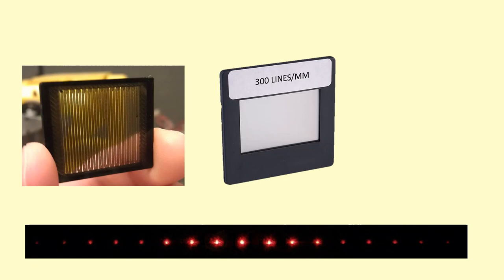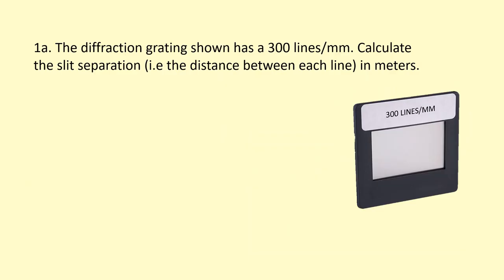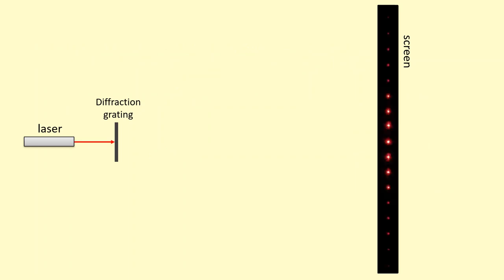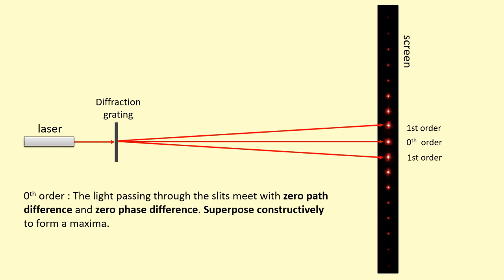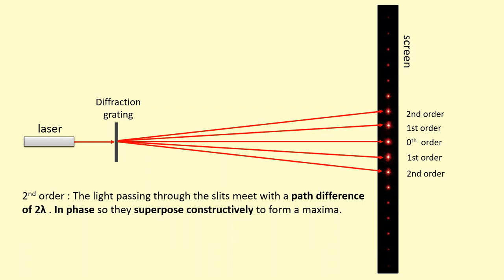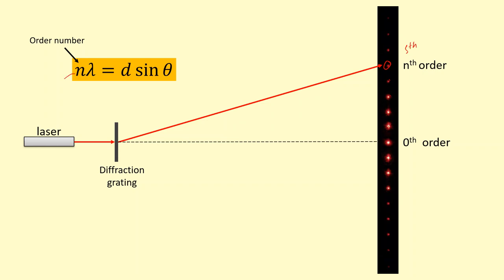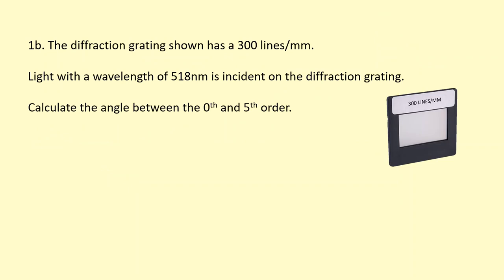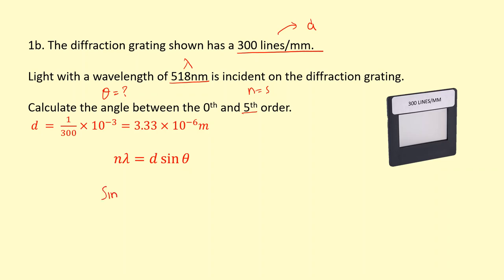4.19 What is a diffraction grating